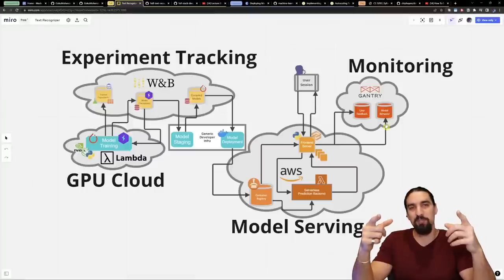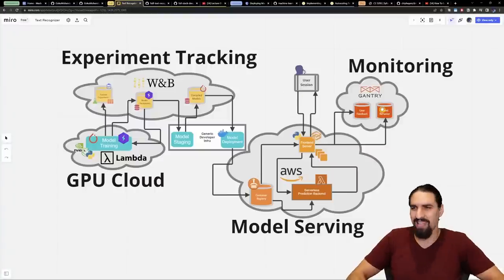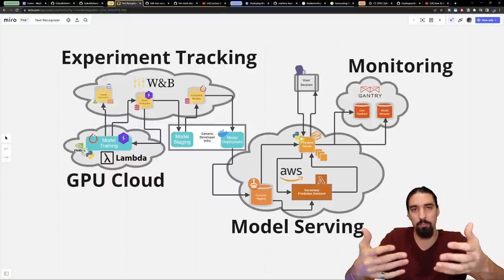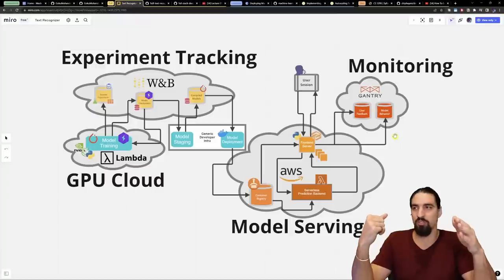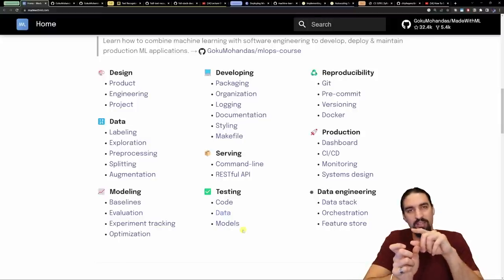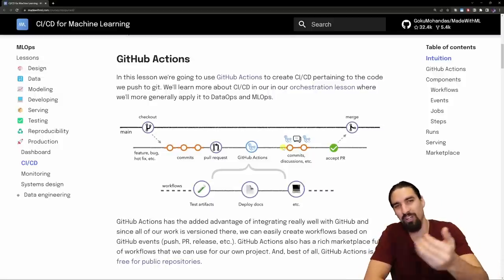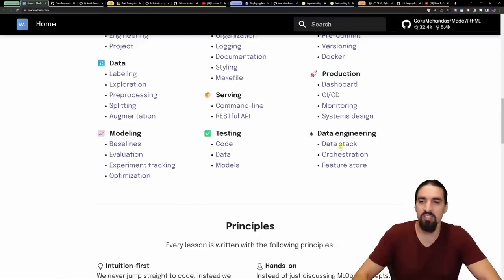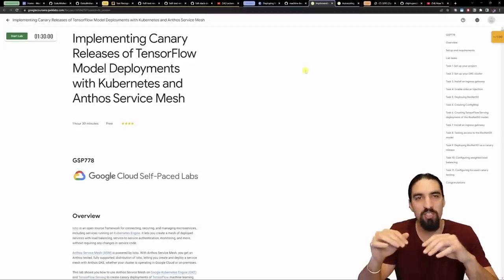What is MLOps and how to get started? | MLOps series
With this video I'm kicking off a brand new video series on MLOps! Everything you need to know to build an ML-powered app end-to-end with a high level of automation.

⌚️ Timetable:
00:00 Intro: great resources for learning MLOps
05:25 What is MLOps? (leave feedback - what do you want to see?)
13:30 Walk-through of MadeWithML lectures
33:08 FSDL (full stack deep learning) course
35:39 Deploying ML models in production Coursera course
38:30 Outro

Huge thank you to these AI Epiphany patreons:
Eli Mahler
Petar Veličković